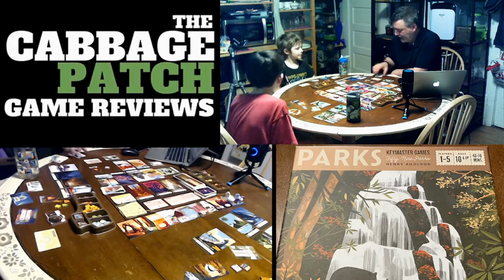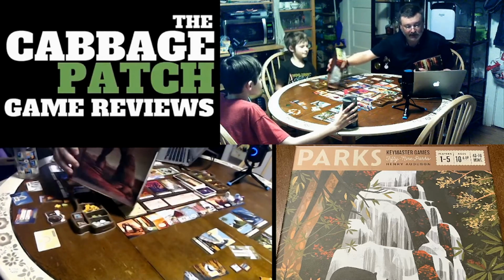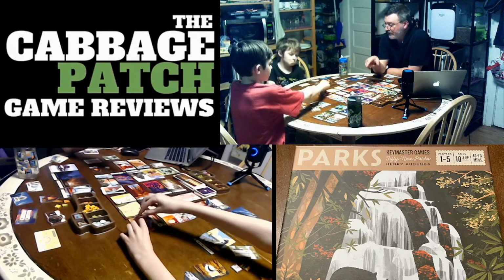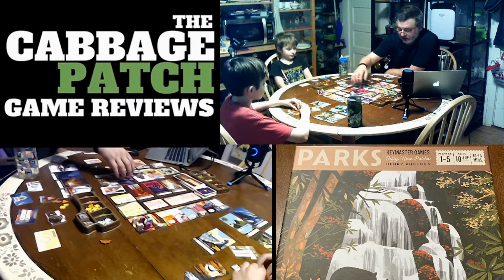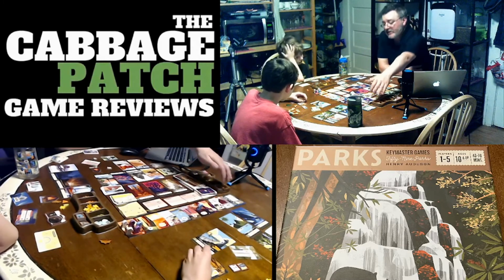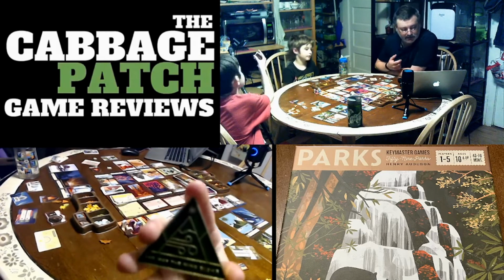Parks: Episode 30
Parks!

7 Cabbages was where we ended up!